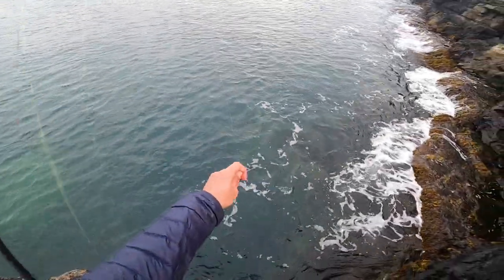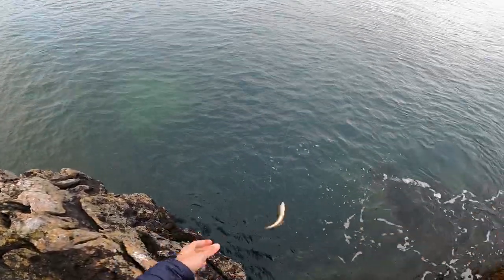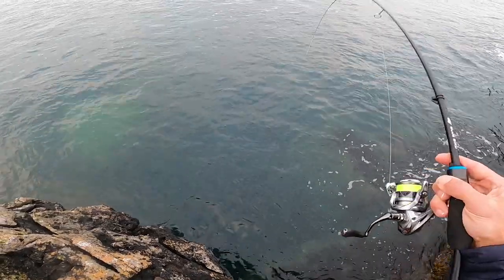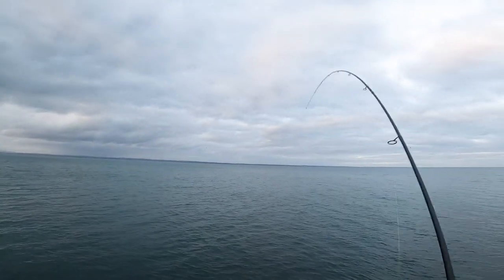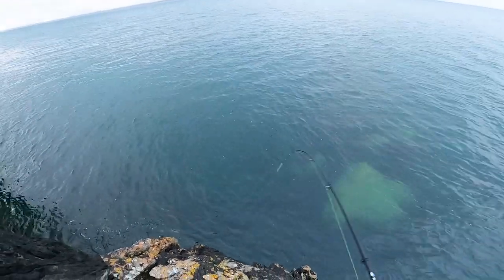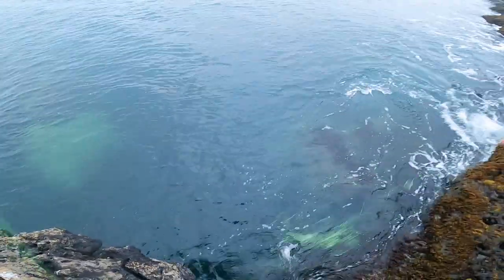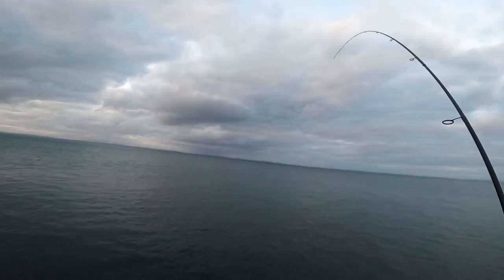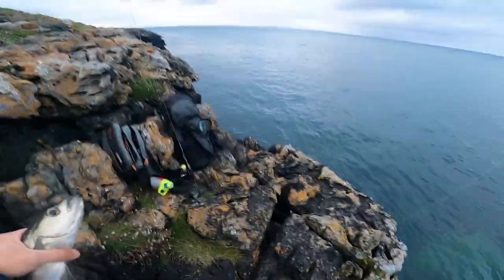LRF Galway bay (bigger fish than expected)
A couple of hours in Galway bay (Clare side)

The plan was to fish piers in Kinvara and around.

After an hour and getting plenty of small pollock (only 10-15cm) I decided to go further out on my favorite rock mark...

I didn't expect to catch anything bigger than a pound or two, braid was a 10-pound Daiwa J4 which seemed to be big too weak for fish I had to pull it up on the rock ledge.

Lesson learned.
Still one of the best sessions in the last while :)
Love the light gear sensitivity and fighting the fish.